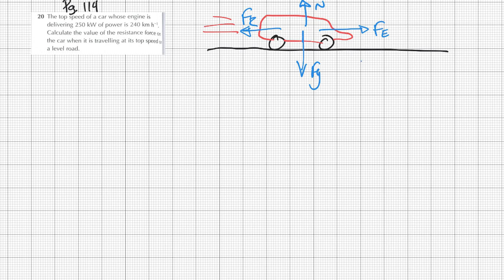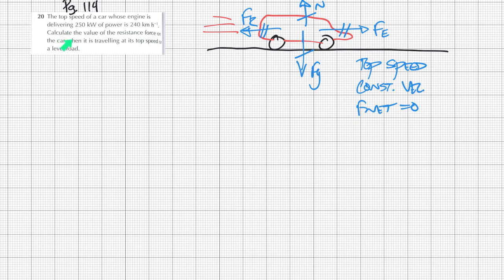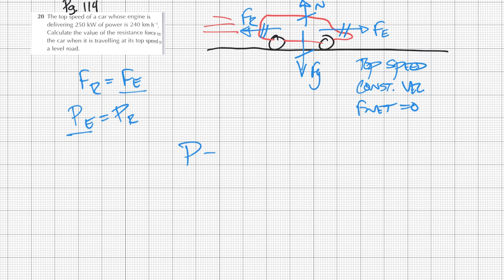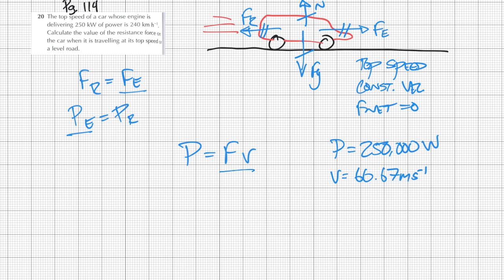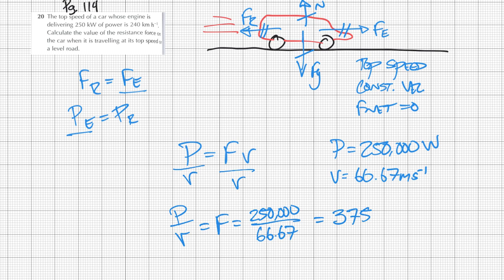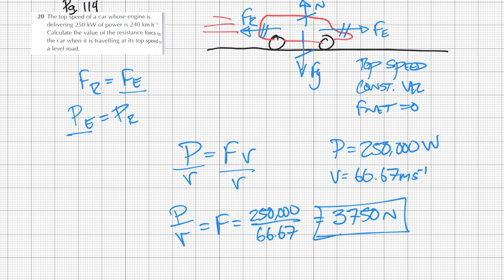IB 2.3 Work Energy & Power Textbook Problems.mp4